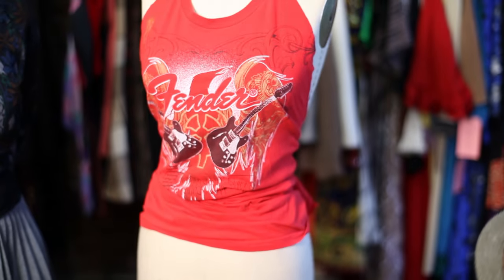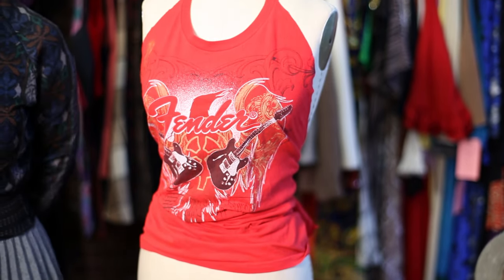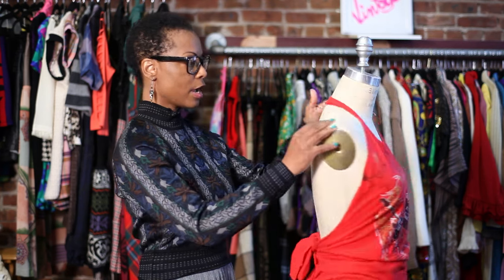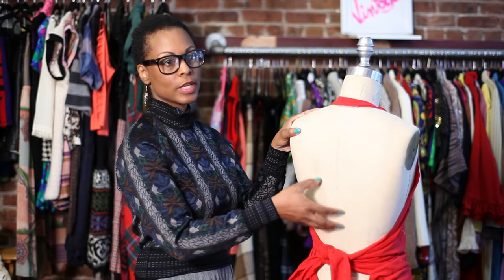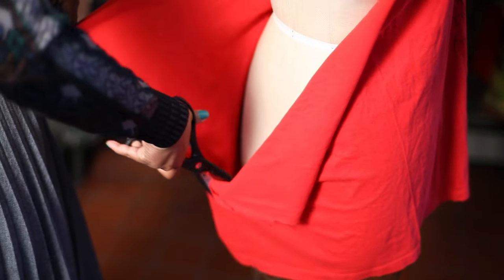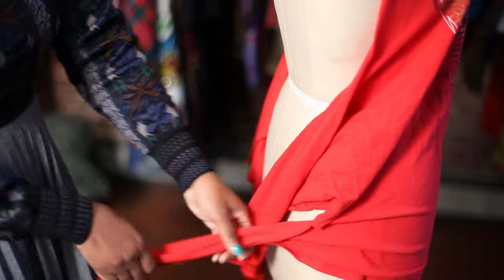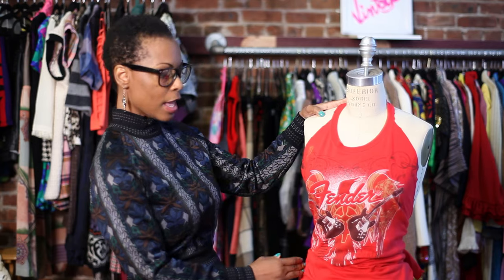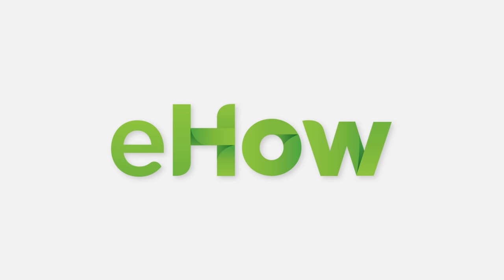How Can I Cut T-Shirts Into Halter Tops? : DIY Fashion & Cutting Shirts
Cutting T-shirts into halter tops will require you to use a size that is a little bigger from your usual. Cut T-shirts into halter tops with help from a designer and owner of Born Again Vintage in this free video clip.

Series Description: Fashion isn't just for men and women - it can be fun for the whole family. Find out about do-it-yourself fashion and learn how to cut shirts into new designs with help from a designer and owner of Born Again Vintage in this free video series.